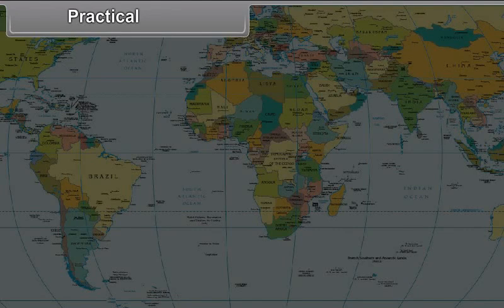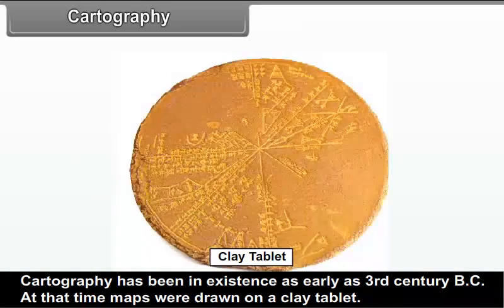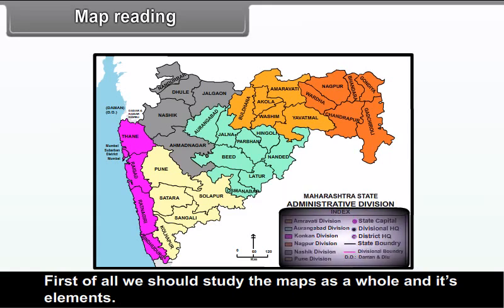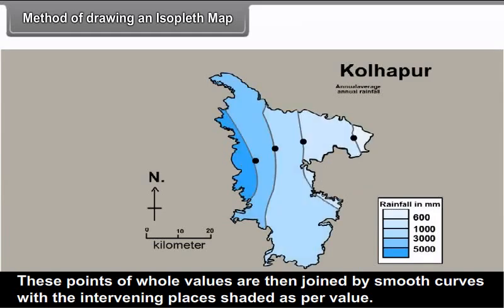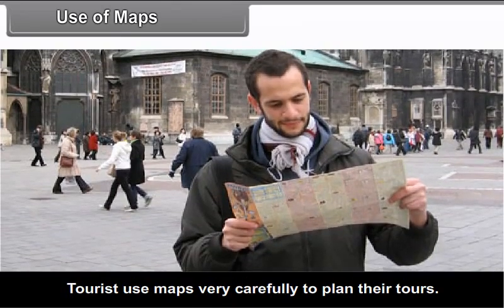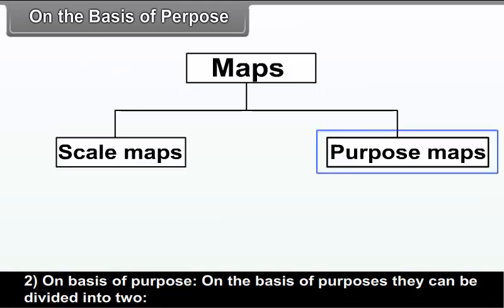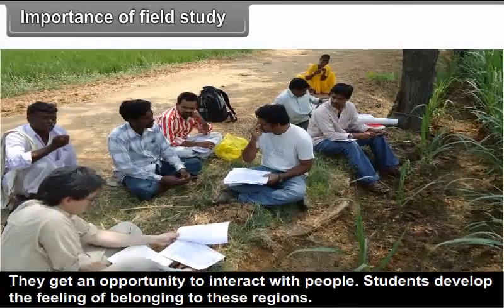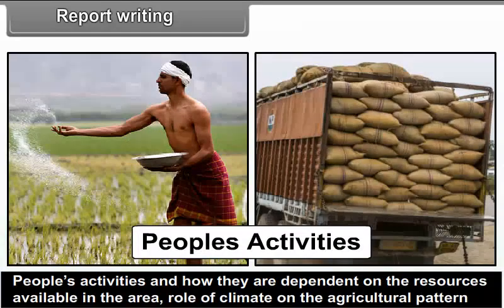class 9 social science Practical